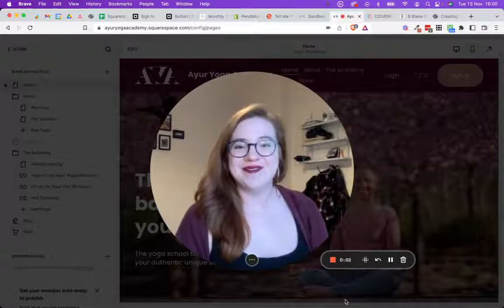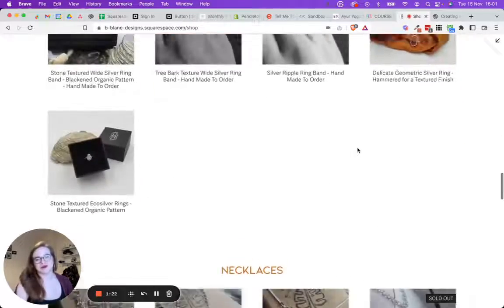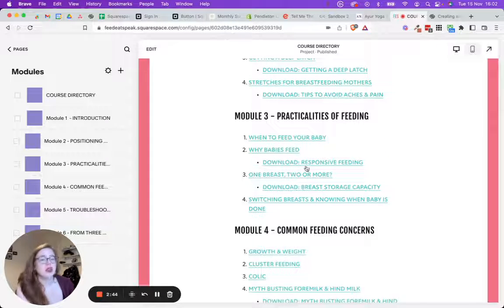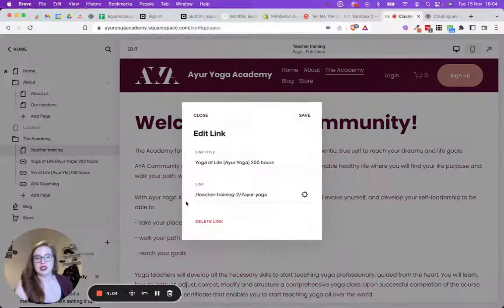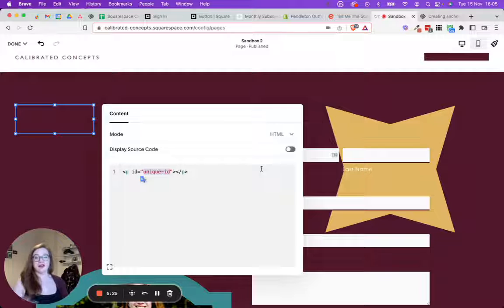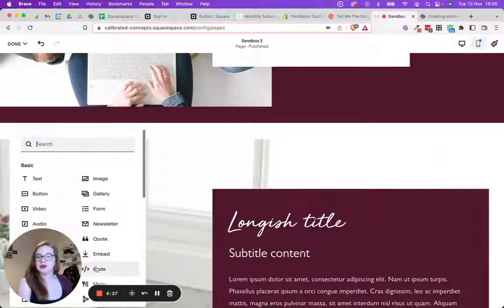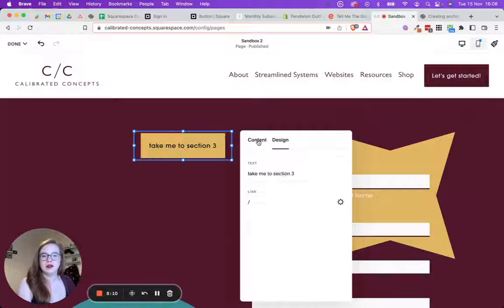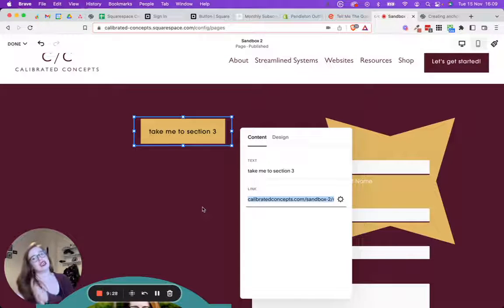How to Create a Link to Jump to Any Section of Your Squarespace Website (AKA Anchor Links)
Today I want to talk about how to use anchor links on your website. It is very important to know how to access your information quickly and with this feature, I'll show you how.

Intro: (00:00)
Examples of how  you can utilize anchor links: (01:35)
Steps on how to apply anchor links to your website: (04:11)

Want some hands-on help with your Squarespace site?